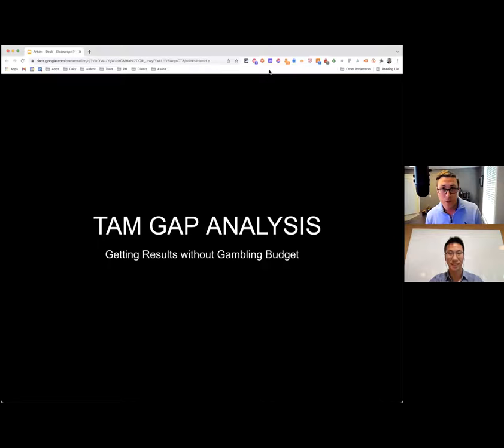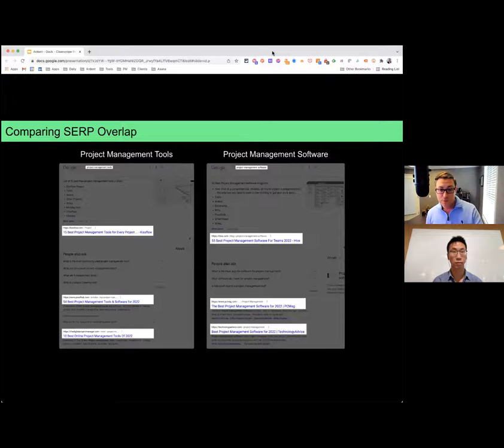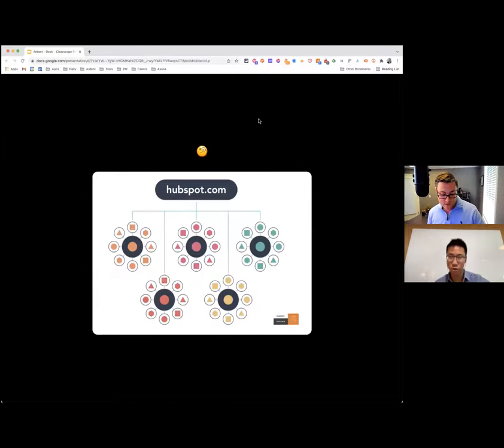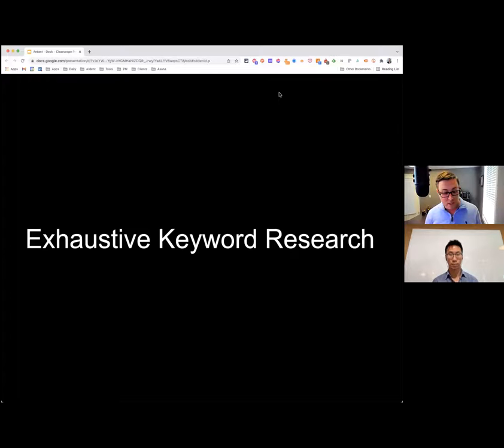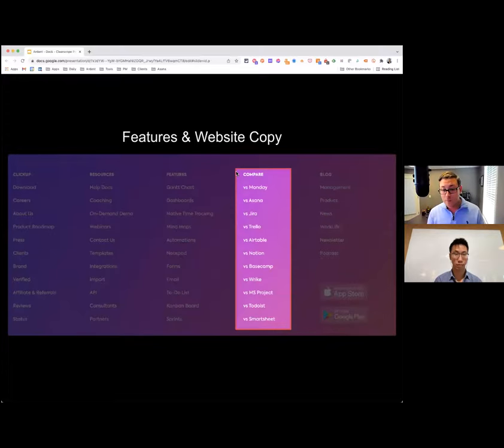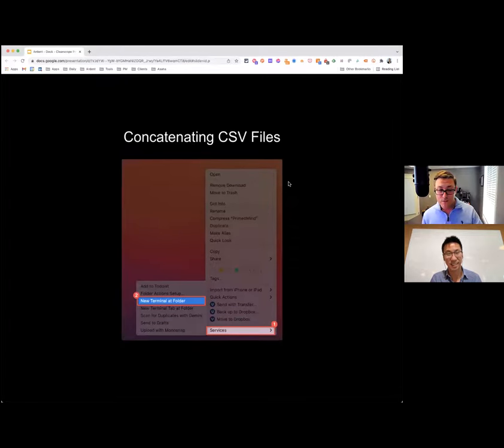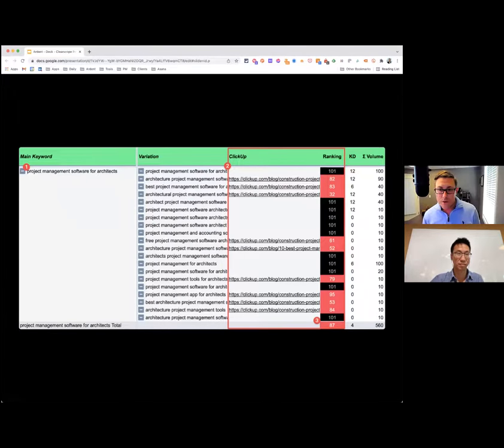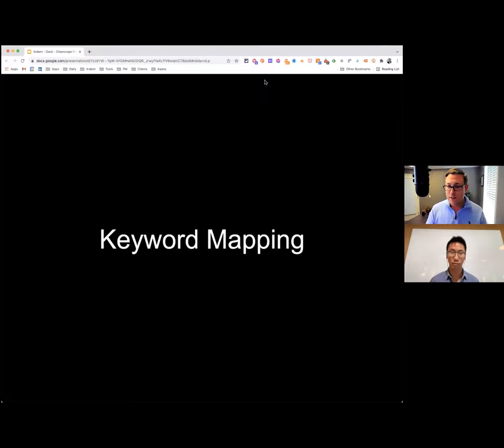Why TAM Gap Analysis is Better Than Content Gap Analysis: Skyler Reeves (Ardent Growth)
Lots of folks who do SEO content run into a problem bucketing keywords together. Do you really need 3 separate landing pages to target these keywords?

* [content marketing tool]
* [content marketing software]
* [content marketing platform]

Now imagine trying to do this at scale for hundreds of different keyword categories.

Where do you even start? How do you categorize queries correctly without missing out on keyword opportunities?

We're excited to host guest speaker Skyler Reeves, CEO & Founder of Ardent Growth, to give a talk about "Why Total Addressable Market (TAM) Gap Analysis is Better Than Content Gap Analysis: Getting Results Without Gambling Budget".

He will explore the nuances of doing exhaustive keyword research and you can expect to learn things like:
1. How to do exhaustive keyword research
2. Comparing SERP overlap to spot new opportunities
3. Content gap vs TAM-g analysis
4. Step-by-step approach to planning content hubs
5. Keyword mapping process
6. How to prioritize refreshing and new content opportunities

and much much more. This is gonna be a get-your-hands-dirty type webinar where Skyler showcases his processes.

Timestamps:
0:00 Intro
2:27: Remove the guesswork to get better results, faster
2:59 Planning content hubs leads to results
4:49 Exhaustive keyword research leads to better content hubs
7:06 Normal topic clusters - HubSpot
8:09 Basic keyword research
8:17 Is "project management software" and "project management tool" the same topic?
8:27 Compare SERP overlap
10:47 Doing this comparison at scale is difficult
11:20 To combine pages or split into different pages
13:56 Normal topic cluster - "Ultimate Guide"
14:38 Searcher intent matters
19:48 How to do exhaustive keyword research
20:14 Common approaches to keyword research
21:01 Common doesn't mean optimal
22:39 Content gap venn diagram
22:54 TAM gap venn diagram
23:09 Example comparing popular project management tools
23:23 Ahrefs content gap report
23:55 Using keywords explorer matching terms report
25:40 Content Gap vs TAM-G
28:38 Ideating seed keywords
27:43 Use website features and copy
28:49 Use keyword tools
30:36 Use WordClouds
31:31 Focus your exports using custom filters
31:52 Common exclude filters
34:07 Remove junk
34:41 Excluding terms is better than including terms
36:22 Concatenating CSV files
36:54 Planning content hubs
37:09 Comparing SERPs for "project management"
37:45 Ardent Growth topic clustering tool
41:00 Insights for existing content
44:38 Insights for creating a new spoke page
50:23 Keyword mapping
51:28 Ardent Growth keyword mapping tool
54:23 Prioritizing which pages get worked on
54:56 Start with high impact low effort content
58:05 Complex updates & new content creation - Clearscope
59:07 Is all this work worth it?
1:03:53 Q&A with Skyler Reeves

About Skyler Reeves:
Skyler Reeves is the Founder & CEO of Ardent Growth.

About Ardent Growth:
Ardent Growth builds content marketing strategies and in-house teams that leverage data, machine learning, and creativity to produce high-quality evergreen website content for B2B brands. Our clients invest in channels that return sustainable compounding growth so they can scale without a dependency on advertising.

Clearscope is the best-in-class SEO content optimization platform that drives search traffic.